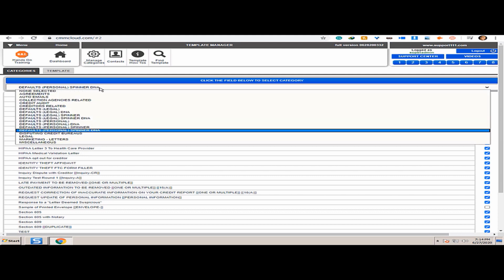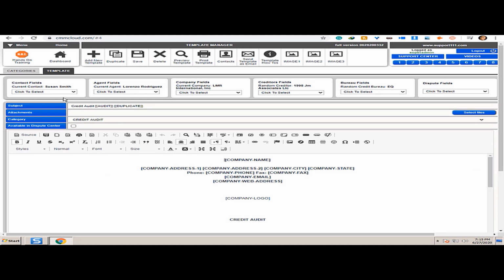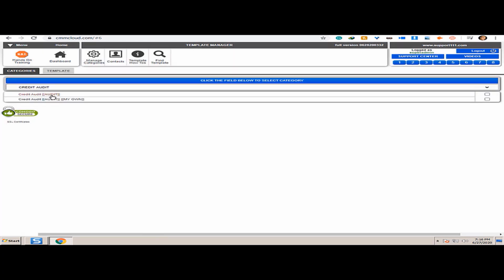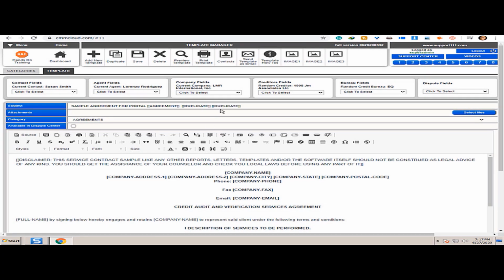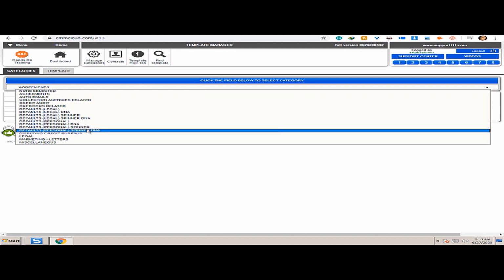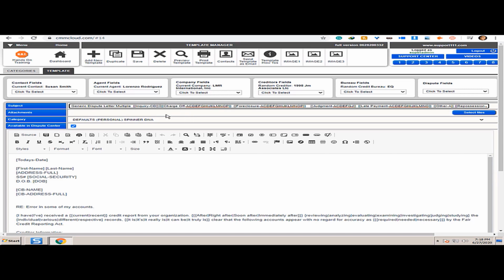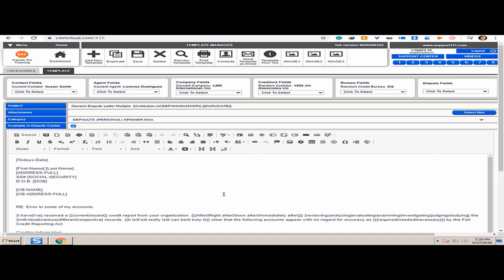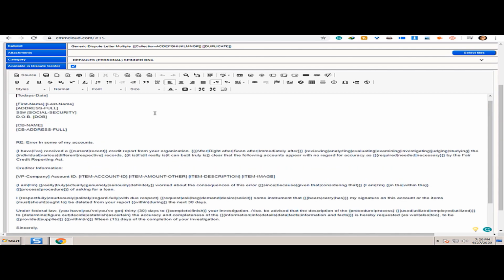How to Dupliacte a Template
Check the link to find out more about  How to Duplicate a Template.

 How to Duplicate a Template however is a subject that I know something about. This video for that reason should be relevant and of interest to you.
Our YouTube channel has various other related videos concerning   How to Duplicate a Template.
Have I responded to all of your questions about  How to Duplicate a Template?